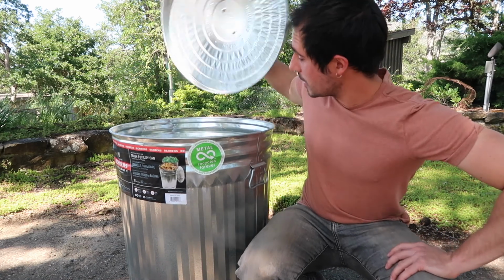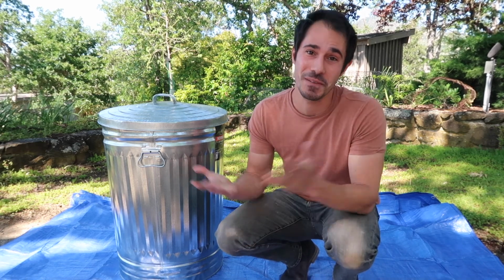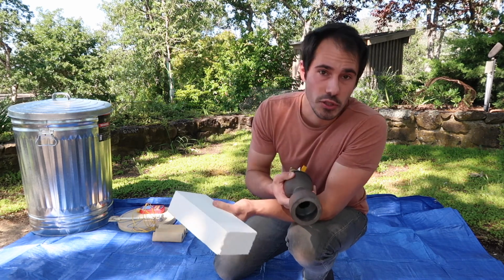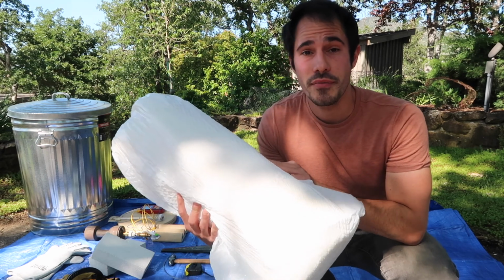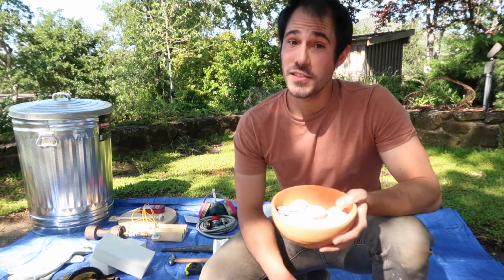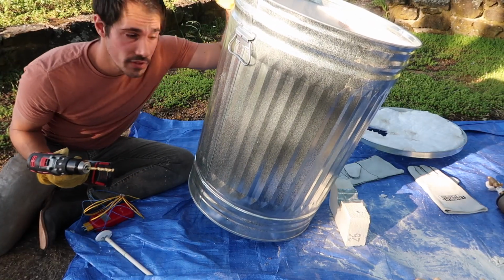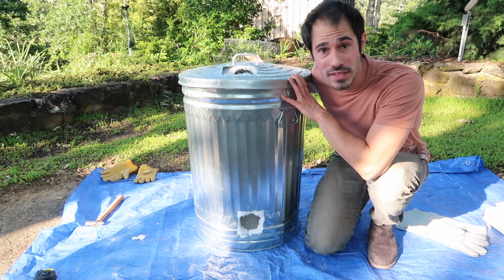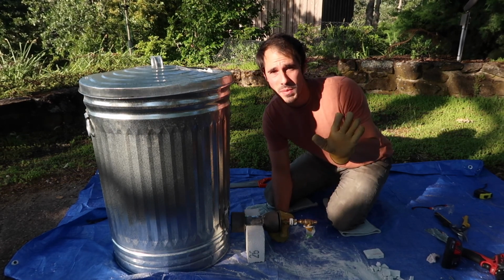How to Build a Raku Kiln Using a Garbage Can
Hi there! In this video I go through all the steps I took to build my own Raku Kiln out of a *galvanized steel garbage can! The materials I use are listed below.

*Please note* Heating up galvanized steel can release zinc fumes that can be harmful to breath in. I made this kiln with that material prior to understanding the potential health risks. If you are building one similar I would recommend using un-galvanized steel.

If you would like to skip the introduction to the materials the building begins at 5:30.

Materials:
31 gallon galvanized steel trash can(s)
Venturi propane burner
Propane tank
Gas line (10-12 foot)
Ball valve
12 feet of ceramic fiber (inswool)
Tin sheers
Wire cutters
High fire wire
Soft brick (2600 degree)
Ceramic buttons (made my own but can be purchased)
Respirator
Drill
Safety goggles/heat resistant goggles
Welder's gloves
Regular gloves for safety
Thermocouple
Pyrometer
Tarp
13" circular kiln shelves
6" kiln posts (3)
Saw
Tape measure
Marker
Raku tongs

Camera: Canon G7X Powershot